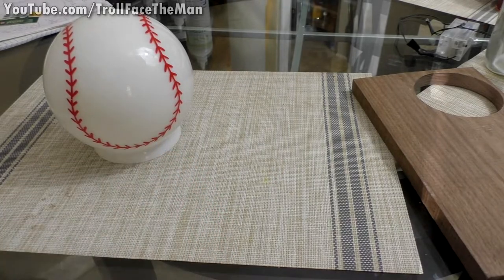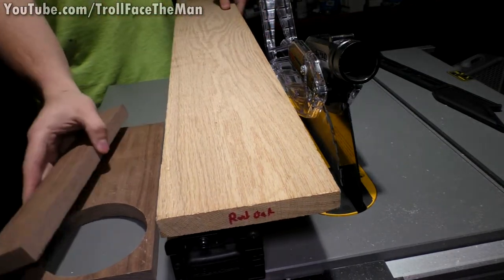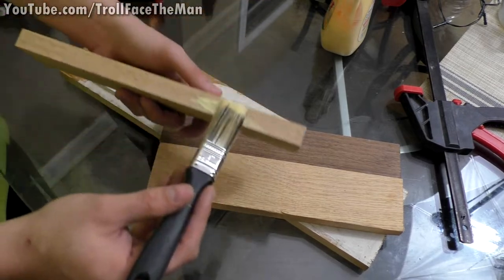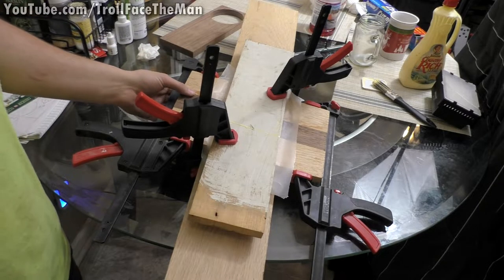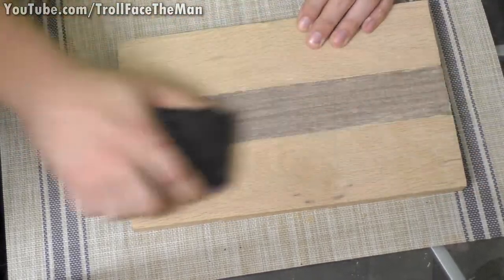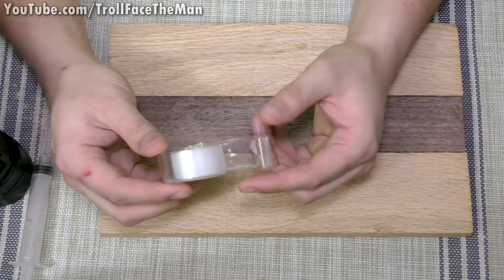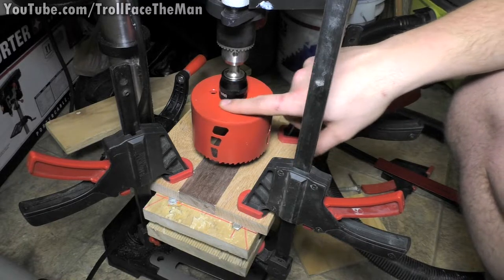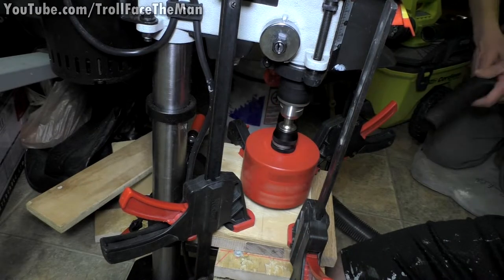Turning trash AWESOME!! Upcycling Woodworking and LED Project. Creating the moon Lamp.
Products:
-3m Sanding Block
-Glass Dome 3.25 Opening. 6in Diameter (Cheaper in local stores)
-Wipe On Gloss Polyurethane (Cheaper in local stores)
-4in Diablo Hole Saw (Match With Globe Base Size)
-3.25in Hole Saw Saw (Match With Globe Base Size)

-Mandrel for Above Hole Saw
-Good Flicker Free Light Strip I Have Tried
-Fairy Lights (Can't Find The Same One I had)
-Assorted Sandpaper 5 pack 220, 320 and 400
-Just 220 Grit 5 Pack

-Just 400 Grit 5 Pack
-Just 600 Grit 5 Pack
-Just 1000 Grit 5 Pack

In this video I will be making a custom light from a fan globe destined for the garbage. And some Red Oak from the Defect Section of my Local Menard's Store. Along with some Walnut a friend gave me. I never did anything close to this before but I am happy how it went.

or
(Smile Link)

 Programs I use Commonly:
-3d Animation, Modeling and so Forth, Blender (Free)
-Audio Editing & Recording, Audacity (Free)